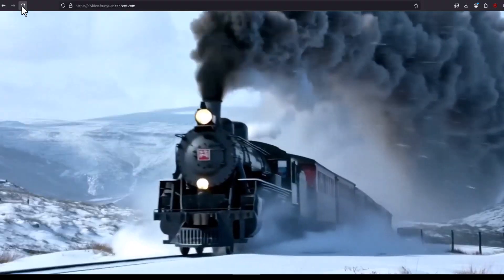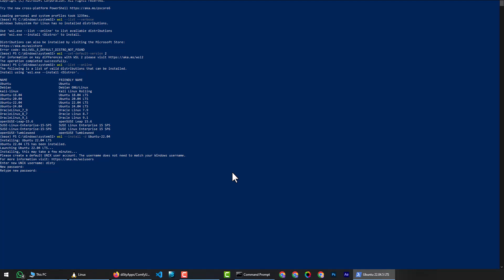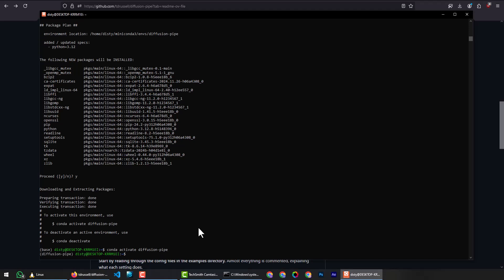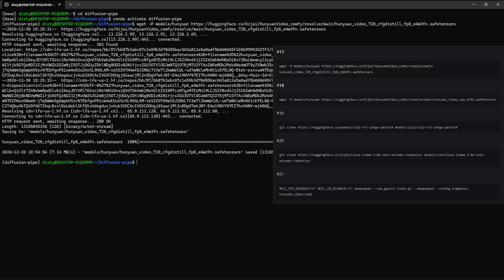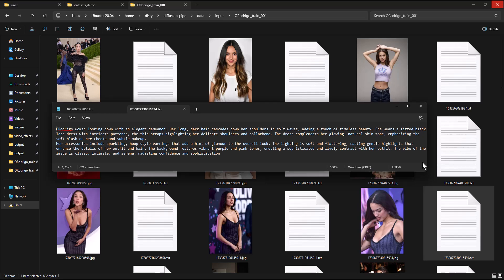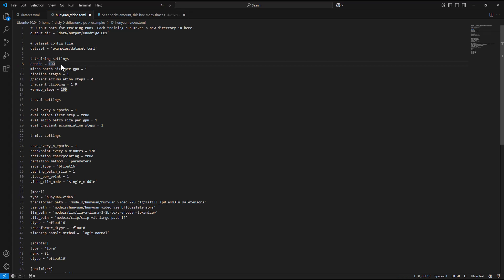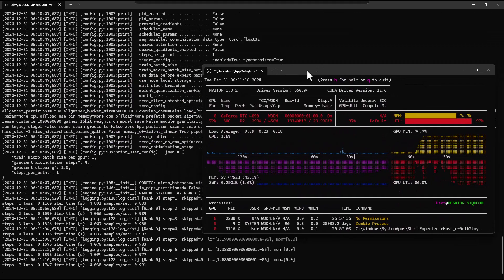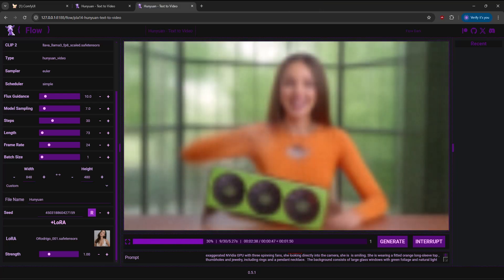Step-by-Step Tutorial: Diffusion-Pipe WSL Linux Install & Hunyuan LoRA Training on Windows.